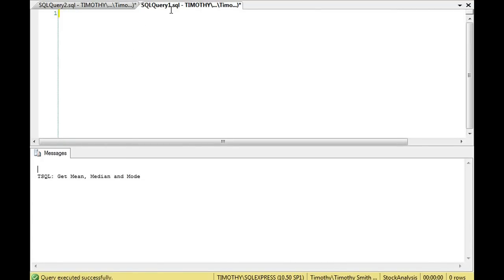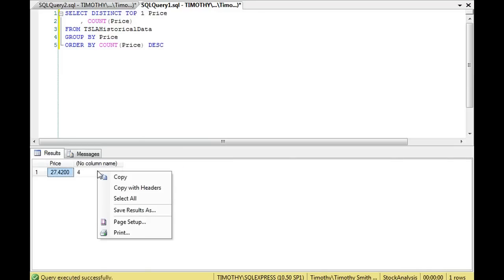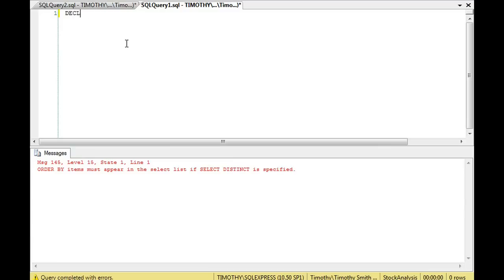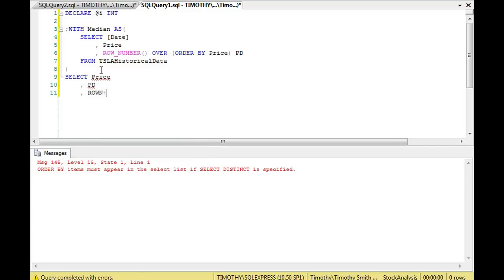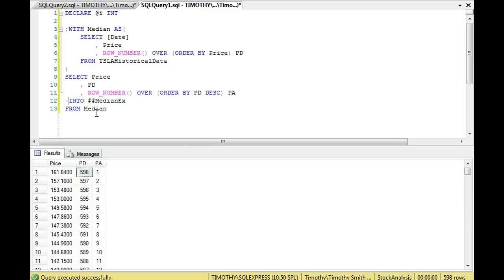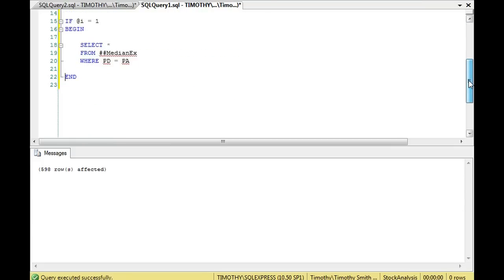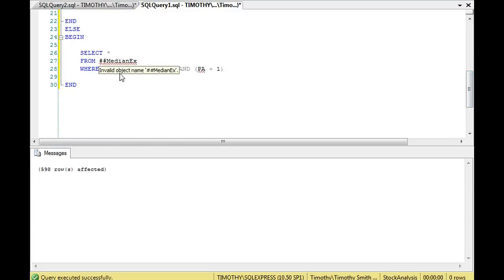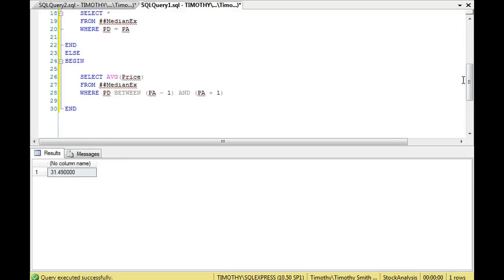TSQL: Get Mean, Median and Mode